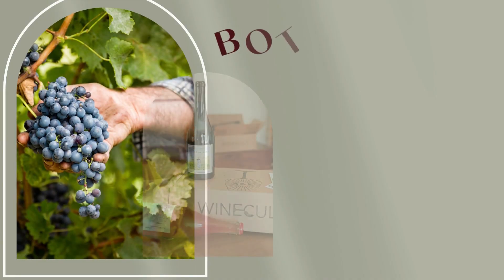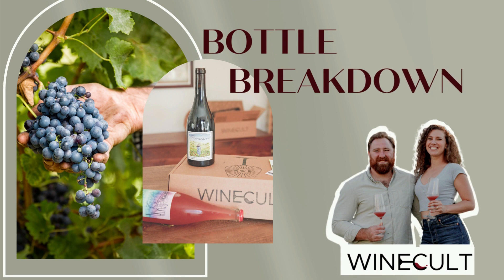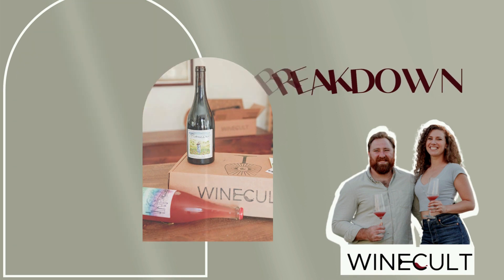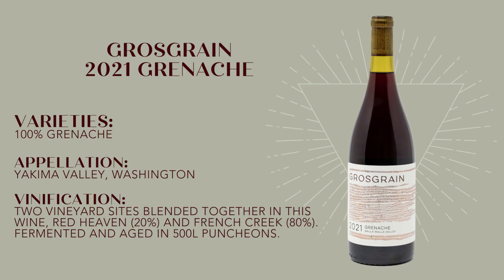WINECULT Bottle Breakdown - Grosgrain 2021 Grenache